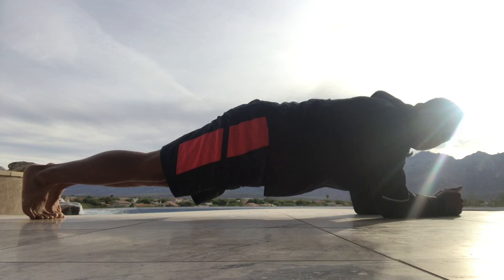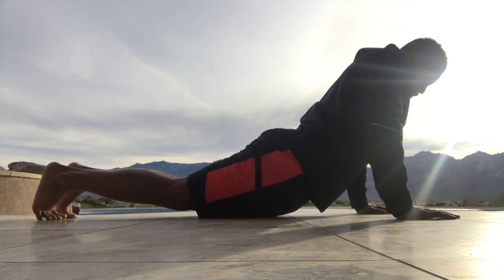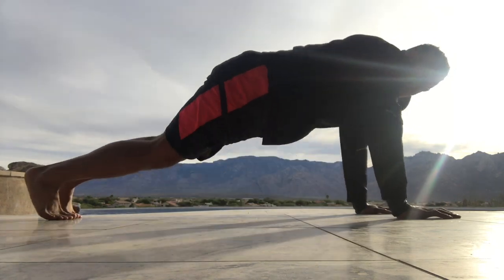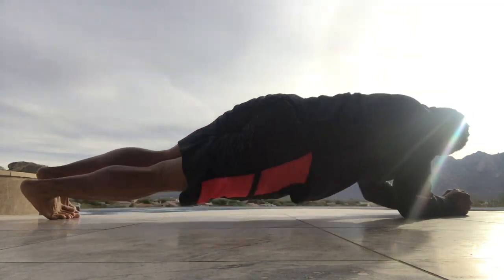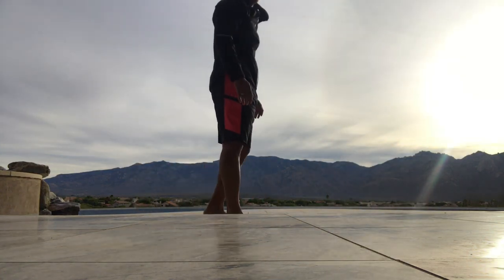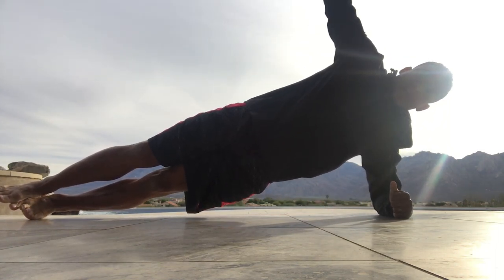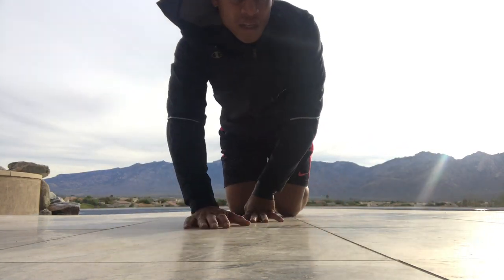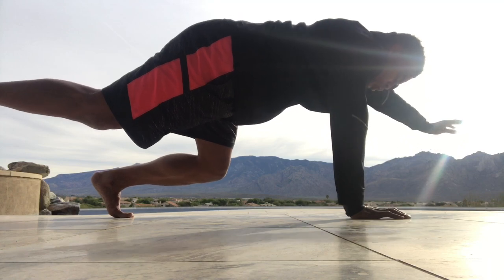HighwayFit - Jump Seat (Mid Level)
Anytime. Anywhere. Everyday. 10-15min Physician endorsed daily commitment to enhance the wellness of all